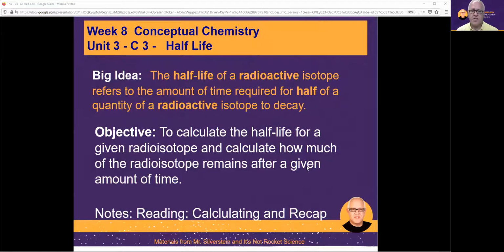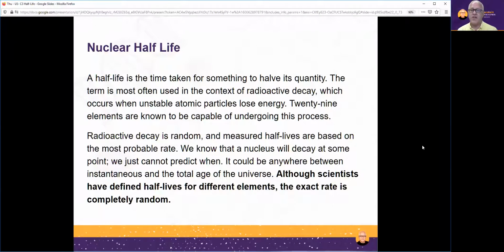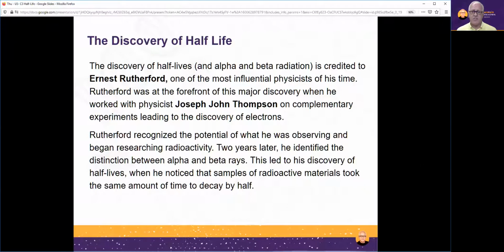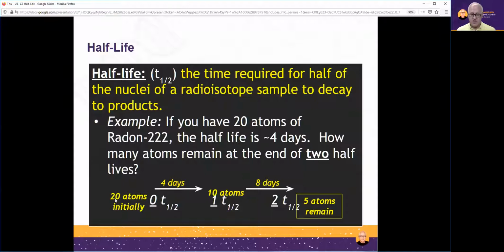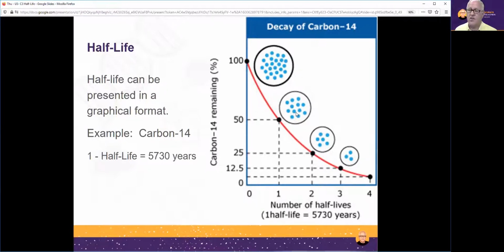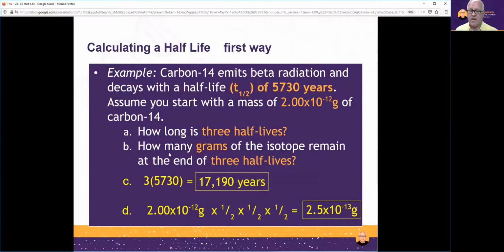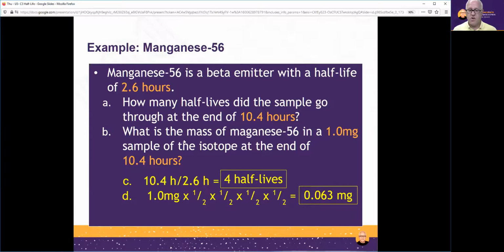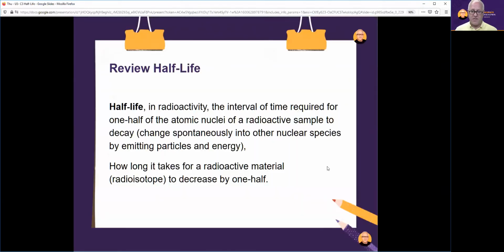U3C3 Half Life